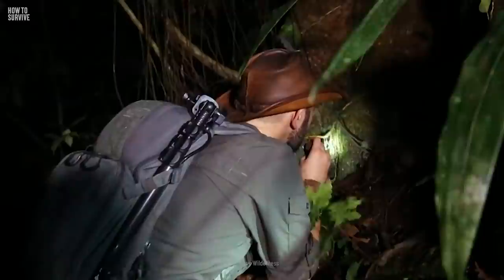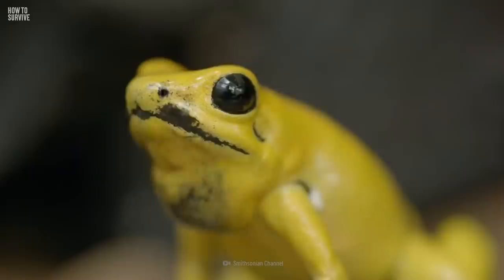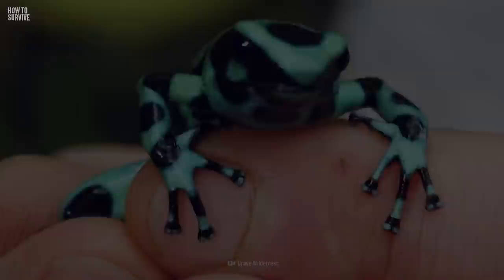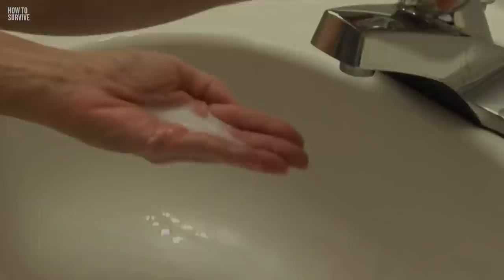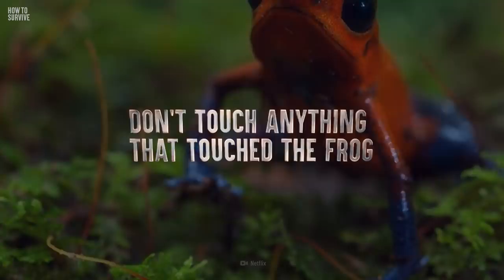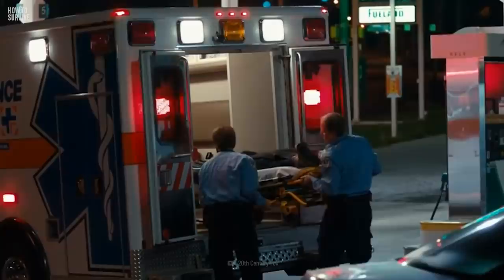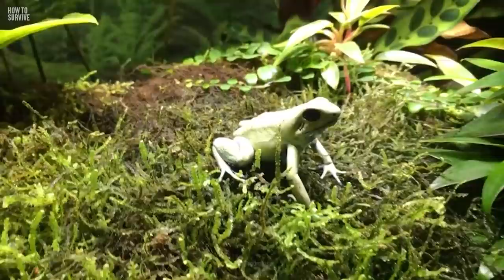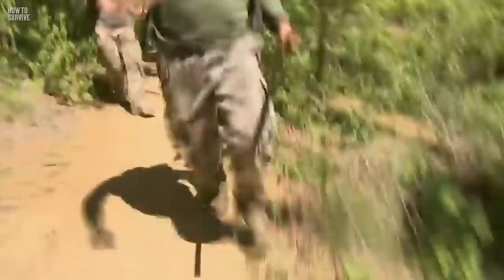How to Survive a Poison Dart Frog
Deep in the tropical forests of Colombia, you come across a small, beautiful frog. You're captivated by its brilliant color and reach out to hold it in your hand. Within seconds, your hand starts to go numb. Something's wrong. Something is terribly wrong. The effects quickly spread throughout your body. What is happening? What can you do to avoid getting poisoned? How can you identify the most dangerous frogs? And what should you do if you come in contact with one?

00:00 Surviving a Poison Dart Frog
01:08 #1 Avoid the more colorful frogs
01:22 #2 Don't touch the frog
01:46 #3 Wash your hands
02:17 #4  Don't touch anything that touched the frog
02:42 #5 Get treatment